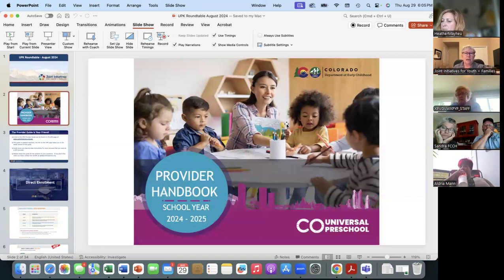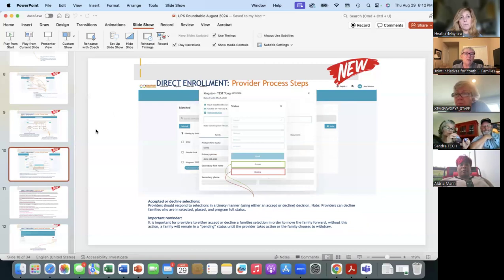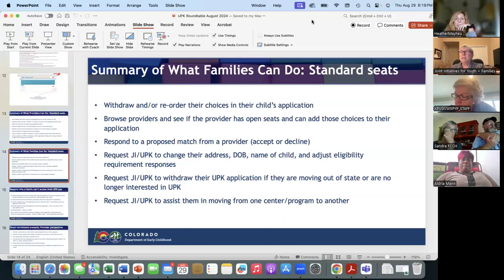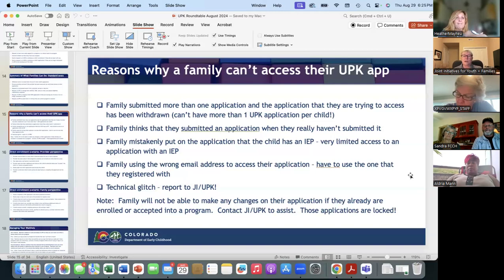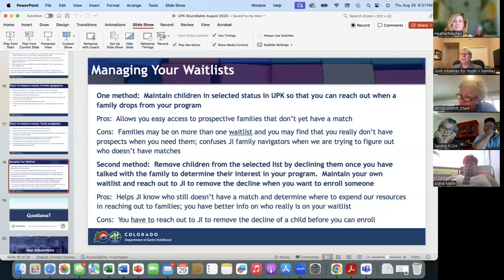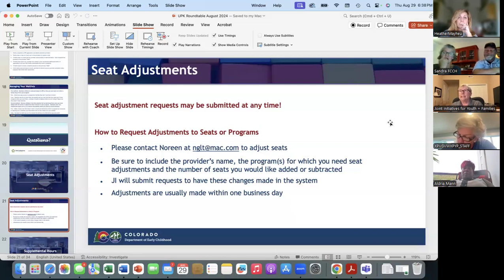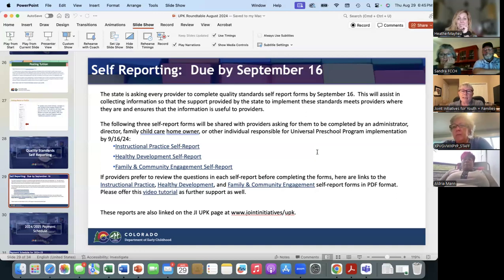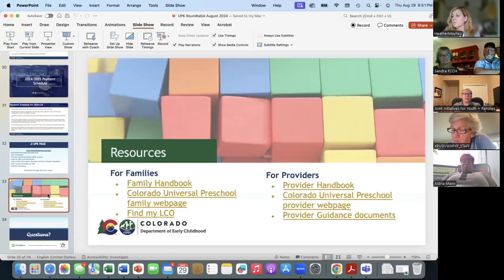Roundtable for Early Childhood Programs | 8.24.24